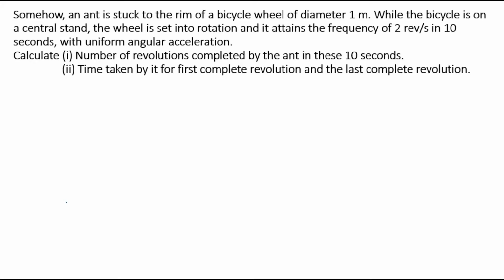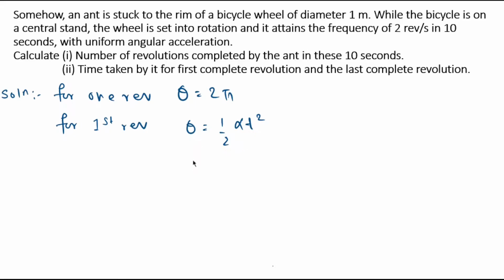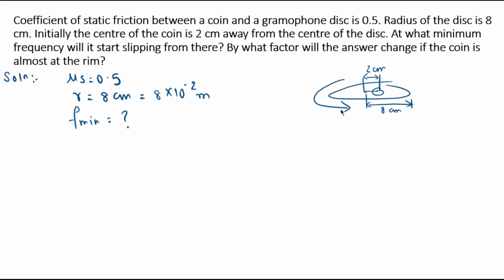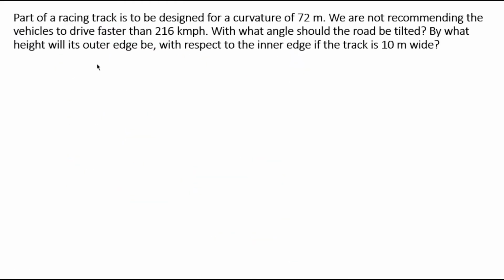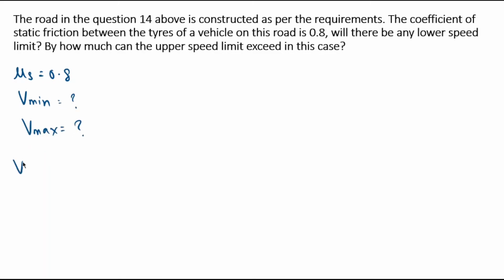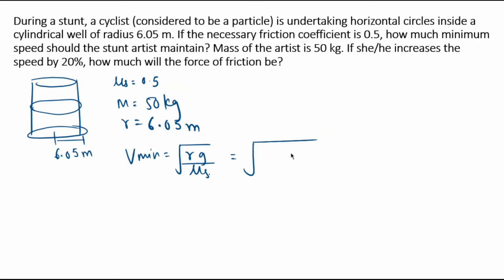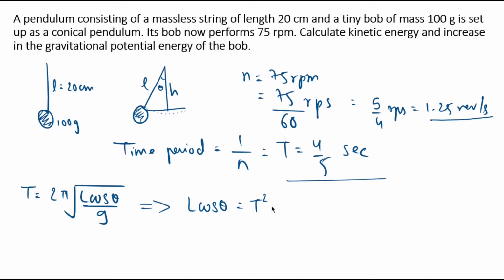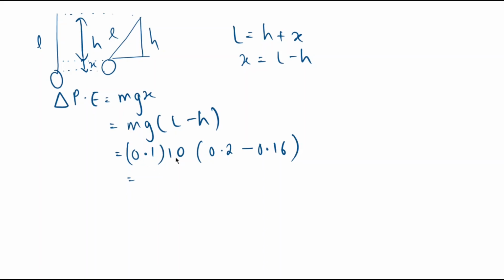Rotational Dynamics (Exercise sums Part 1) | Class 12th Physics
In this video we have discussed the numericals of class 12th Physics Chp 1.
In order to improve the video and content quality please comment your feedbacks regarding the content in this video.